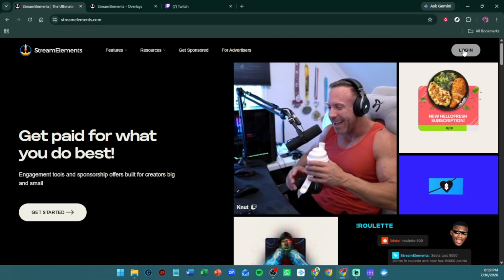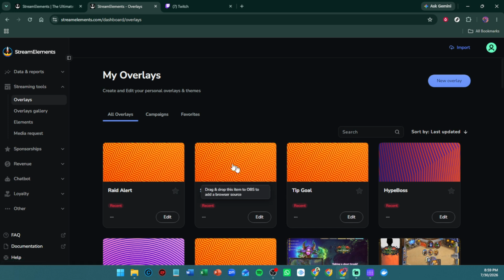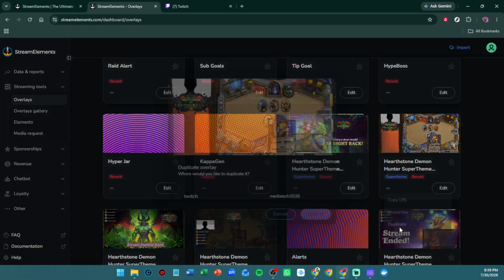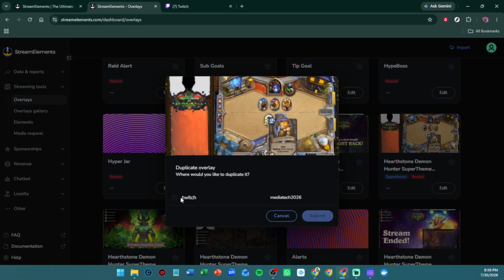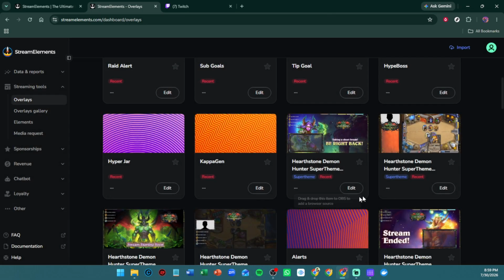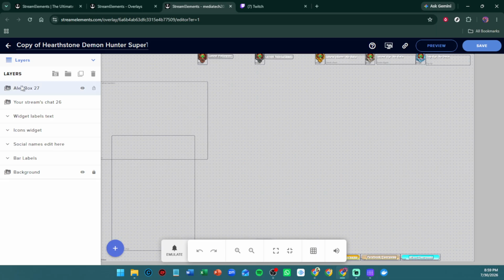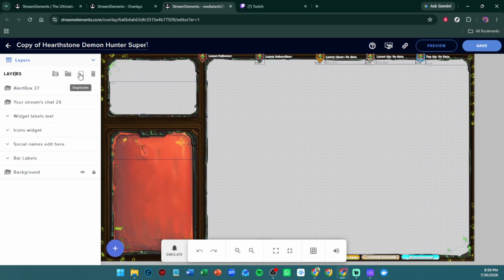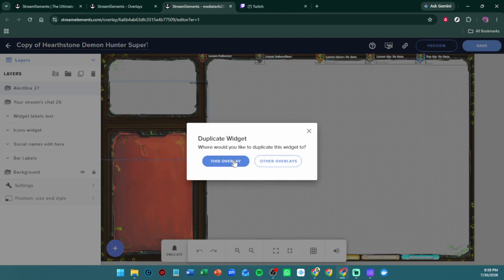How to Duplicate Overlays in StreamElements [2026 Full Guide]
In today's video we cover: delete overlays in StreamElements, StreamElements overlay tutorial 2026, how to delete overlays in StreamElements step by step, remove StreamElements overlay, delete old overlay StreamElements, manage overlays StreamElements dashboard, StreamElements overlay editor tutorial, remove widgets from StreamElements overlay, delete scenes StreamElements, clean up StreamElements overlays, StreamElements OBS overlay management, remove browser source overlay StreamElements, StreamElements streaming setup guide, Twitch overlay tutorial, YouTube streaming overlay guide, StreamElements beginner guide, StreamElements tips and tricks, StreamElements full guide 2026, live streaming tutorial, OBS Studio overlay setup, stream graphics management, delete unwanted stream overlays, StreamElements dashboard tutorial, streaming tools for beginners